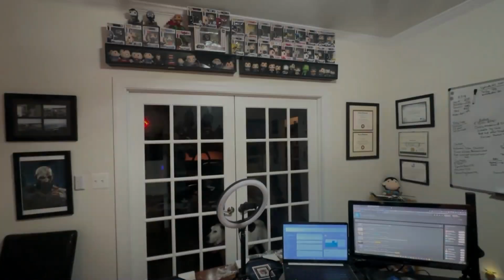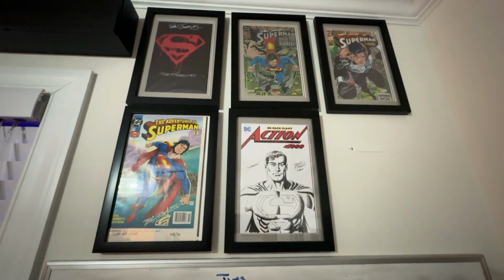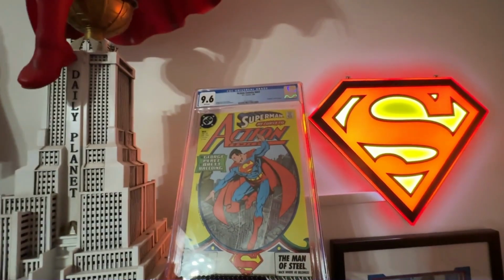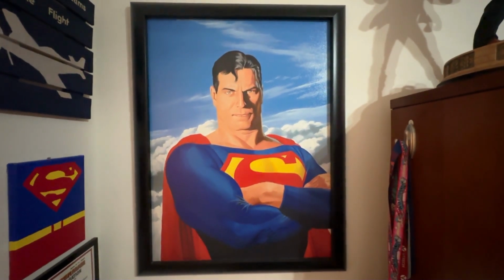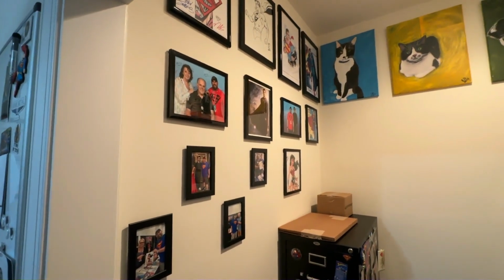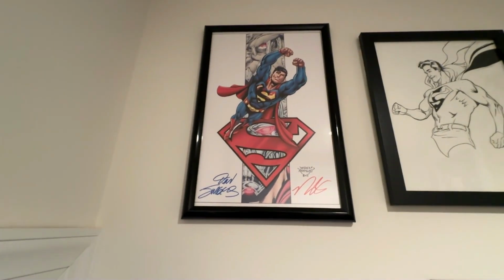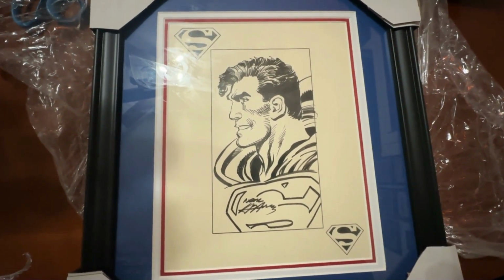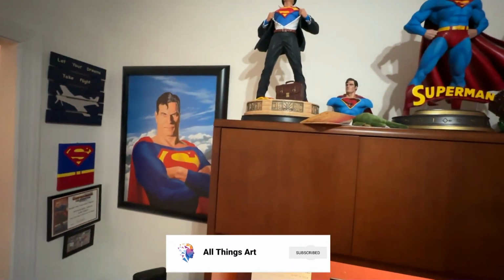John's Superman Room Tour featuring Comics, Statues, Art & more.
John takes us on a tour of his Superman collection. Featuring DC Comics, CGC, Original Art and more. From the Golden Age to the Modern era, enjoy as John discusses his collection of memorabilia. Sit back, relax, and unleash your inner Superhero!